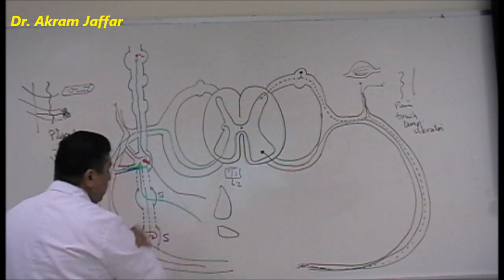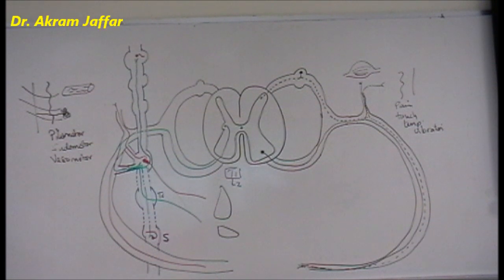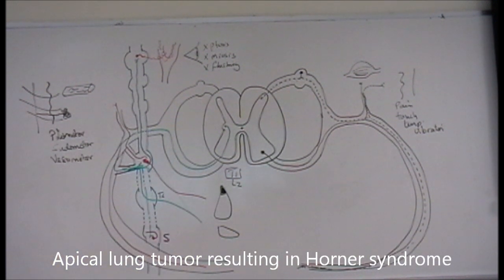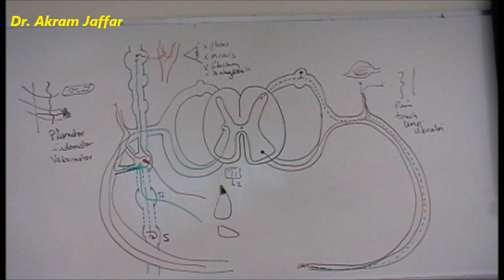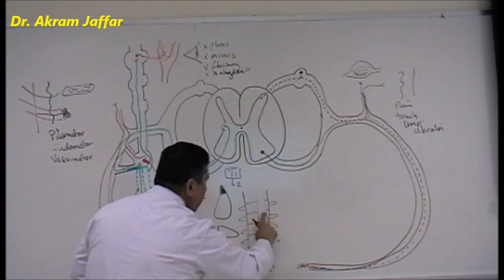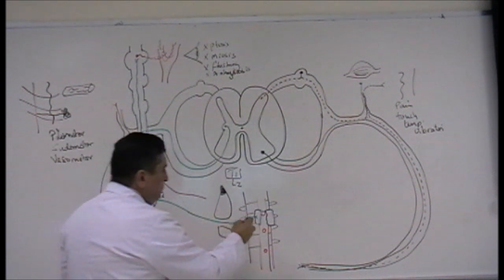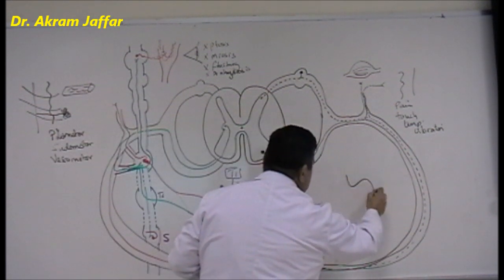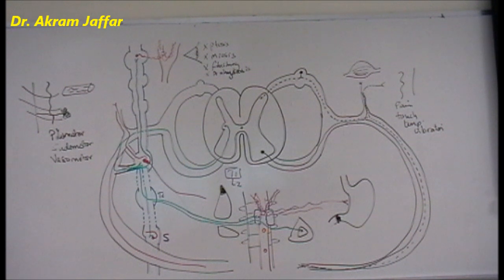Anatomy of sympathetic nervous system - part 2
After watching the two parts of this video session, it is expected that you will be able to:
 Explain how the sympathetic part of the autonomic nervous system and somatic nervous system differ in anatomy and function.
 Describe the anatomical origin and pathways of the pre- and postganglionic sympathetic fibers.
 Define visceral sensation and illustrate some models of visceral pain referral particularly cardiac referred pain.
 Illustrate some examples of the function of the sympathetic nervous system: pupillary size, effect on the heart and lungs, effect on GIT.

Multiple choice questions are available at the end of part-2

Presented and edited by Dr. Akram Jaffar (PhD).